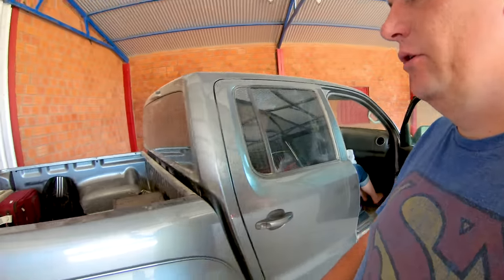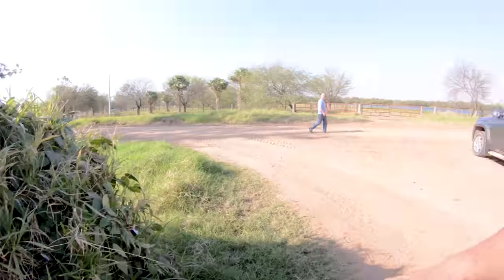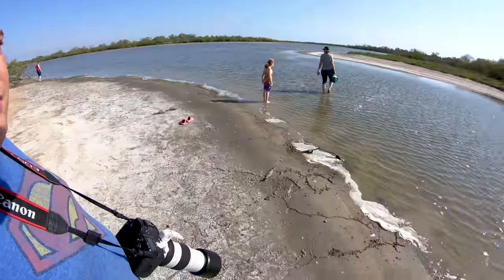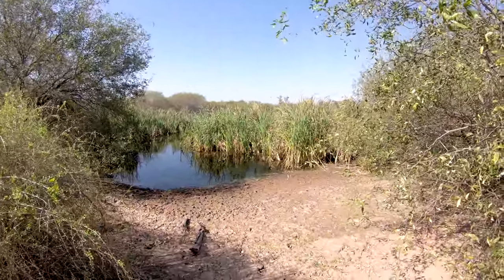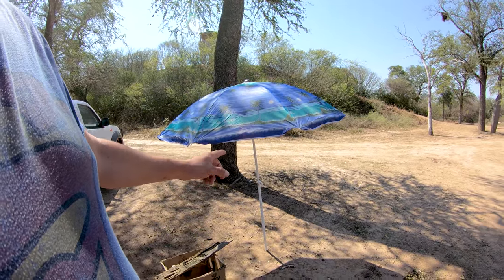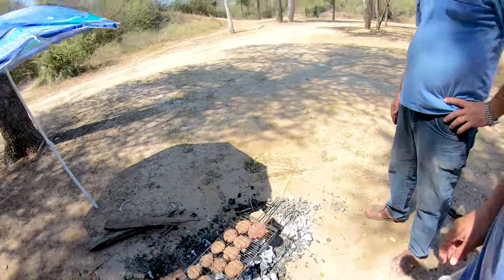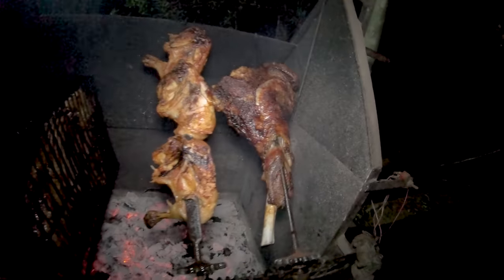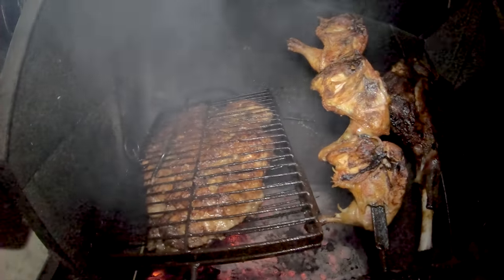Campo Maria-Big Stork Nest Trucker Rudi 08-29-18 Vlog#1516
From Rudi's NORTH AMERICAN ADVENTURES or Trucker Rudi

Rudi's NORTH AMERICAN ADVENTURES
I love sharing my Videos with you guys I'm Rudi, Man from Bolivia.
and I live in Manitoba Canada I Document and make Videos (Vlog)
(Trucker Blog) and about My ADVENTURES in America.

I make Videos About my life and I happen to be Driving a Semi Truck
I make a lot of videos while on the Road Traveling.
I see a lot of Beautiful Scenery while traveling across Canada and the United States of America.

I also make Videos when I'm Home or Camping Fishing or Barbecuing or Hanging out with Friends
I also have a Drone I get some Amazing Video Footage from the Drone I have the DJI Phantom 3 4K.

I have a video up every Day.

I Drive a 2007 780 Volvo 475HP 1850 torque with a 2000 Cummins ISX Engine and it has a Eaton Fuller Transmissions 13  Speed and it has 2.7 million kilometers on it that = to 1700000 Miles Plus LKW Fahrer

TruckerRudi

Trucker_Rudi

Support Rudi's NORTH AMERICAN ADVENTURES show only if you feel that I have brought value to you or that my videos have been educational for you and you would feel the need to support my channel for me to create great content for you I work very hard to create the best content for you guys the best quality video I can possibly create and it cost me a lot of time and effort and money to put these videos up for you guys it cost me roughly US$120. a month to have Internet in the truck to be able to upload the videos for you guys Plus the cameras are not cheap I don't want you guys to feel obligated to donate to my channel it is optional  if you did donate to my channel I appreciate it very much and I will put that to good use The donations will go towards creating better content and doing things for my channel it will not go for personal things thank you very much

I used the very highest setting that the camera has for recording my videos if you look on youtube you'll see 1080p at 60 frames per second if you choose to go with that setting on your computer you may experience the video freezing up at times if you are experiencing freezing up than go with a lower video quality setting Camera I use the GoPro Hero 6 Black Edition and a HERO 4 Black